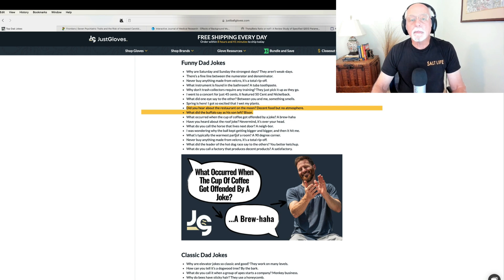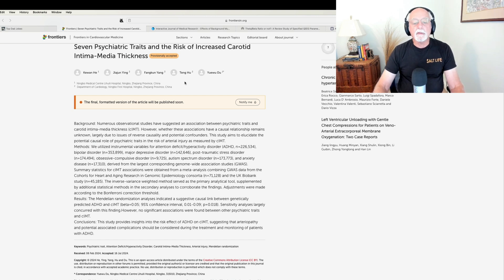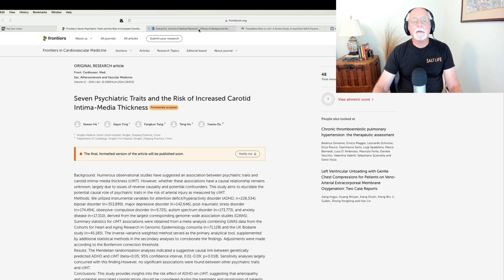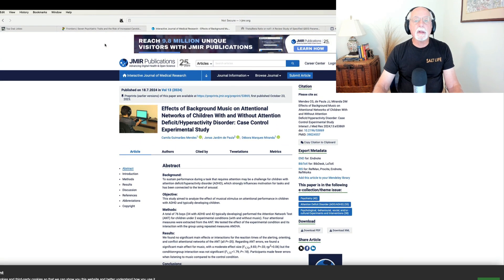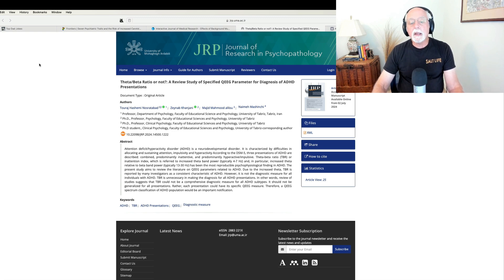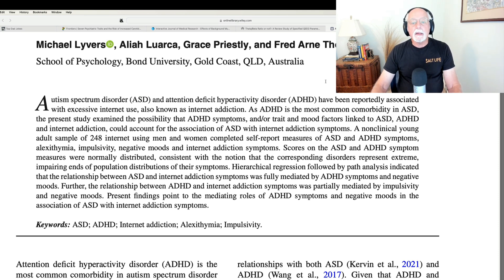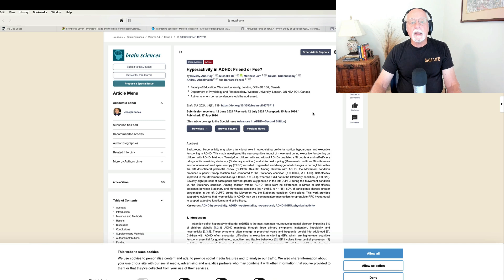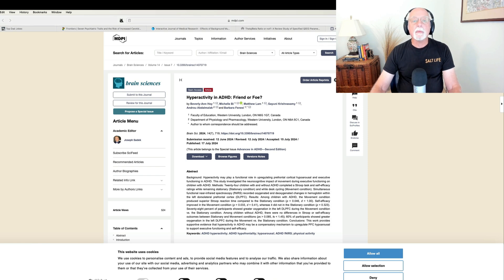Weekly Research Updates for July 27, 2024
00:00 Introduction and Dad Jokes
00:57 Psychiatric traits (ADHD) associated with increased carotid artery thickness
03:53 Does background music help with inattention
05:46 Is the EEG theta/beta ratio useful for diagnosing ADHD?
07:49 Relationship of adult ADHD and ASD symptoms to excessive internet use
10:00 Does excessive activity (movement) help with ADHD inattention?
12:20 Conclusion

Seven Psychiatric Traits and the Risk of Increased Carotid Intima-Media Thickness
K He, J Ying, F Yang, T Hu, Y Du - Frontiers in Cardiovascular Medicine

 Effects of Background Music on Attentional Networks of Children With and Without Attention Deficit/Hyperactivity Disorder: Case Control Experimental Study
CG Mendes, JJ de Paula, DM Miranda - Interactive Journal of Medical Research, 2024

Theta/Beta Ratio or not?: A Review Study of Specified QEEG Parameter for Diagnosis of ADHD Presentations
T Hashemi Nosratabad, Z Khanjani, M Mahmood Alilou… - Journal of Research in …, 2024

Adult symptoms of ASD in relation to excessive internet use: The roles of ADHD symptoms and negative mood
M Lyvers, A Luarca, G Priestly, FA Thorberg - International Journal of Psychology, 2024

 Hyperactivity in ADHD: Friend or Foe?
BA Hoy, M Bi, M Lam, G Krishnasamy, A Abdalmalak… - Brain Sciences, 2024